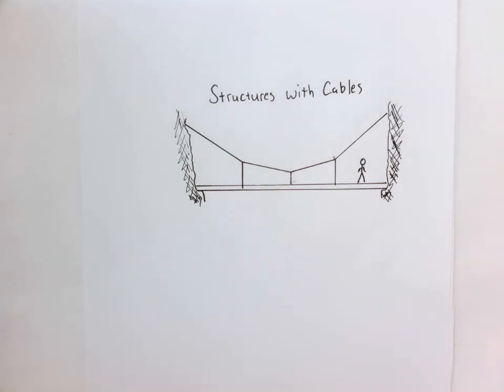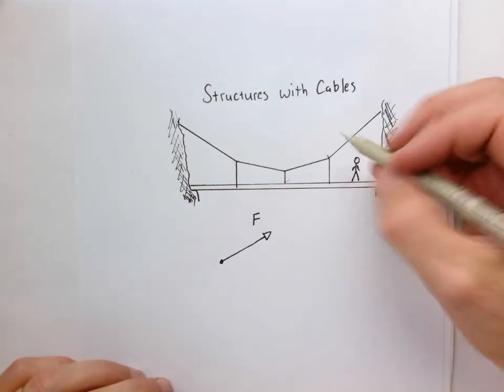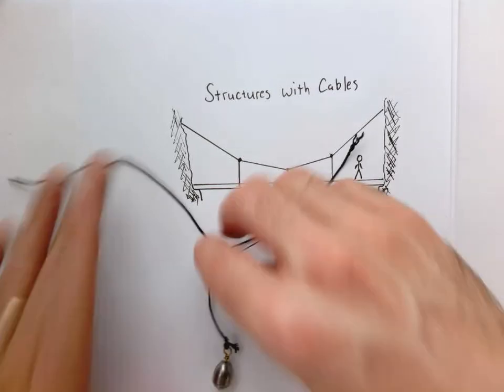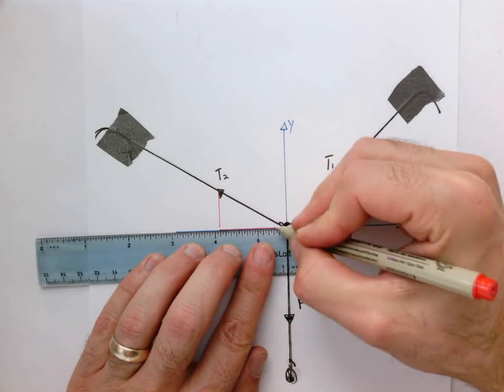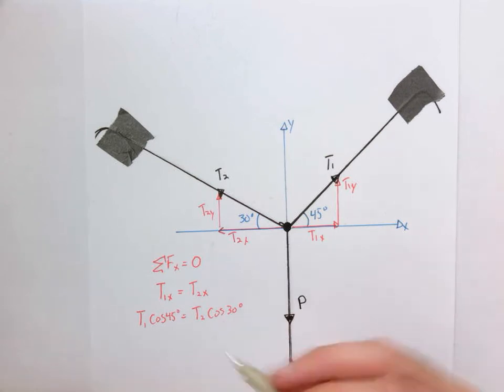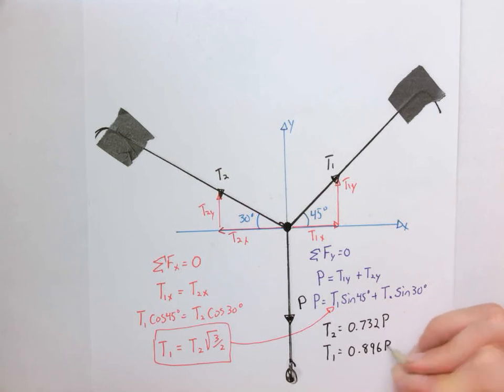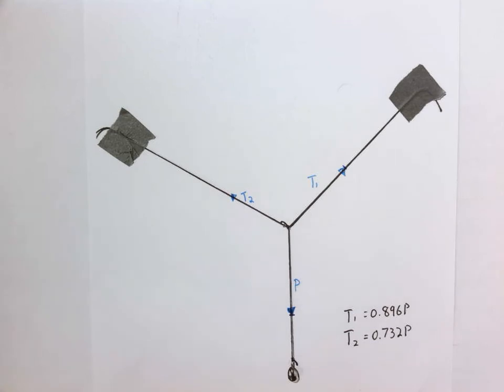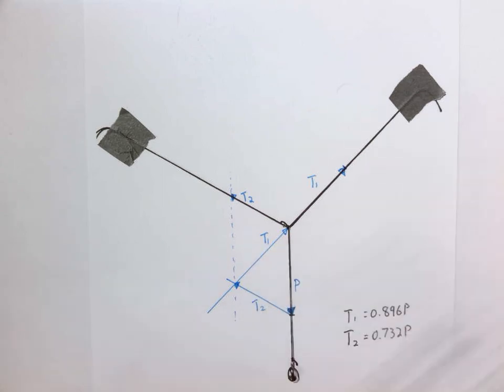Graphic statics. Cable structures. Part 1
Part 1 of a series that works through a number of examples of solving for loads in cable structures using graphical techniques and no equations.

The graphic statics lectures borrow heavily from the wonderful book, Form and Forces.

 Lectures created for Mechanics of Solids and Structures course at Olin College.